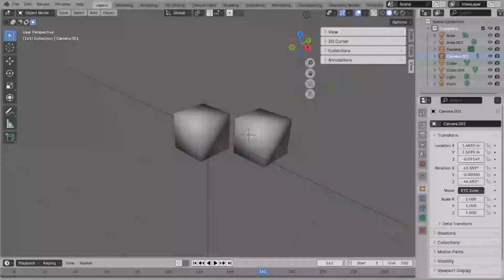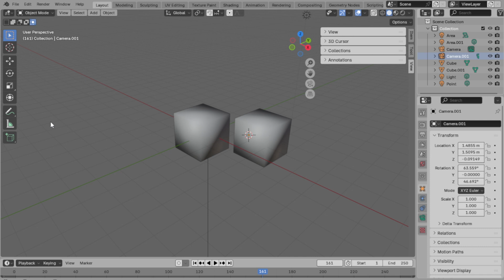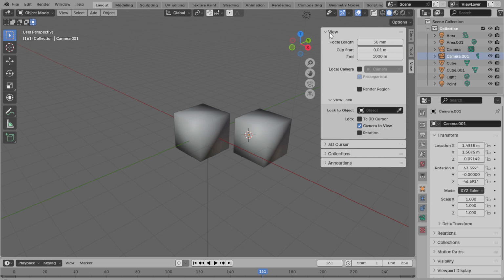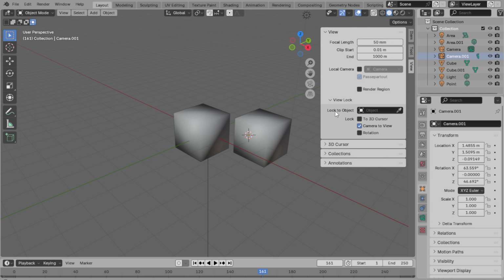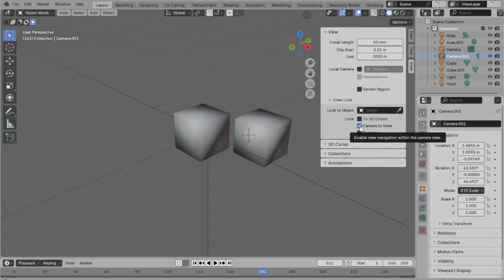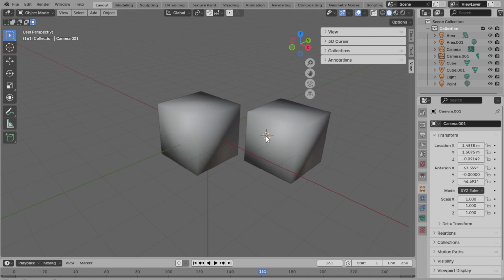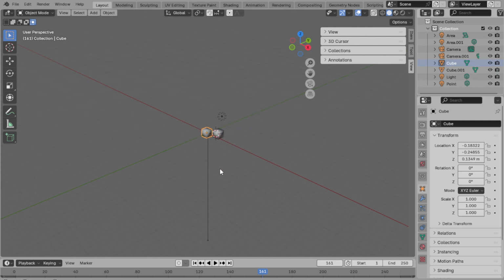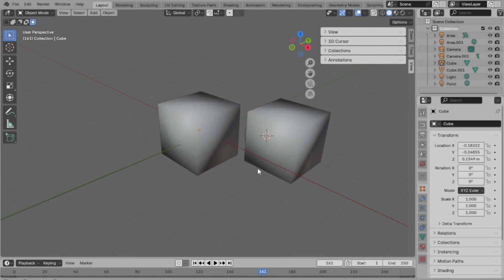How to Move Camera to View Blender [2025 Guide]